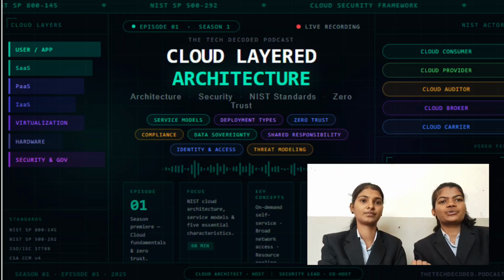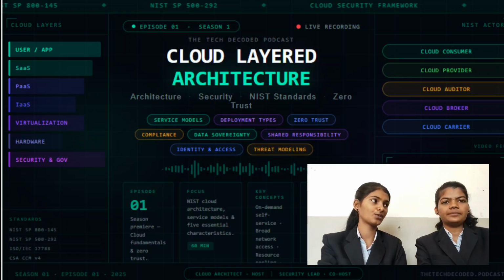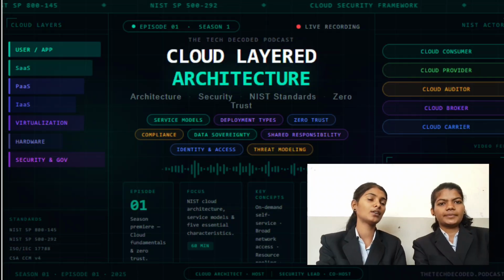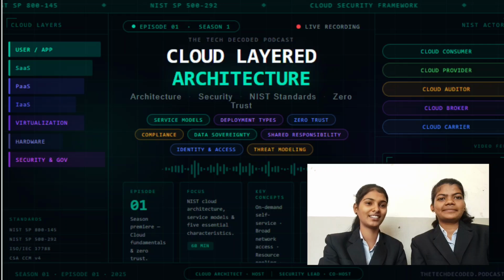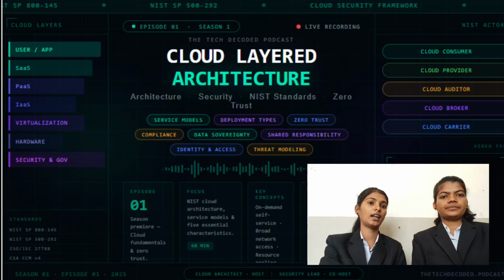Layered Cloud Architecture